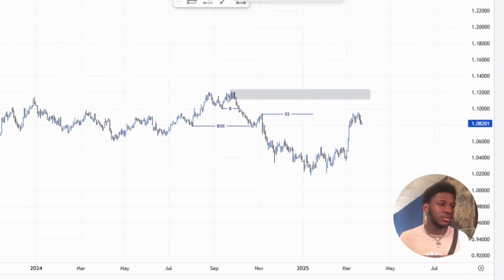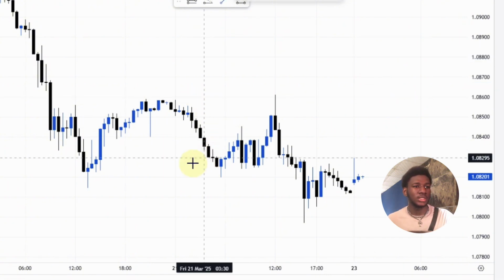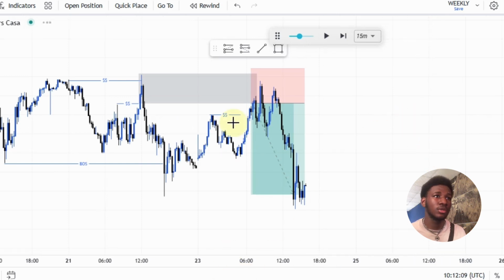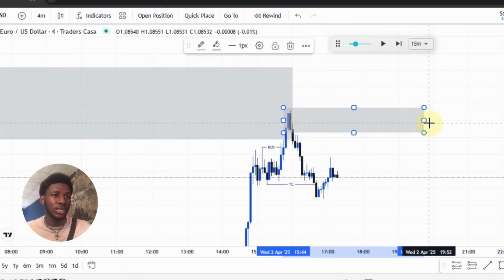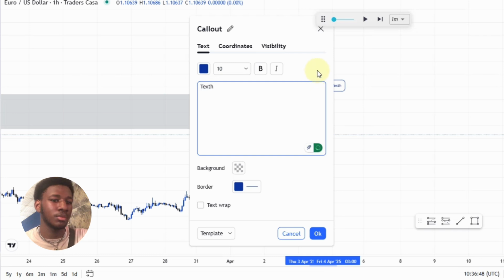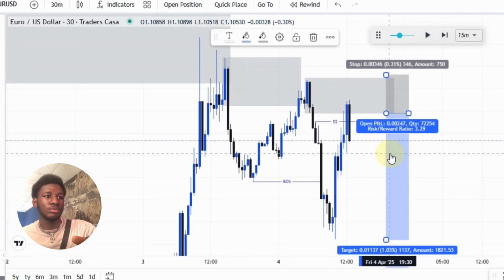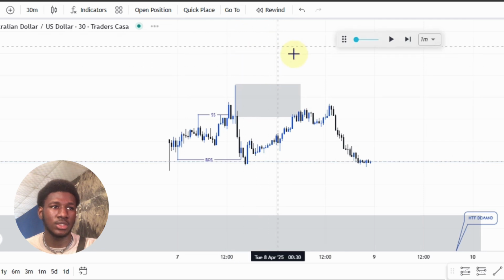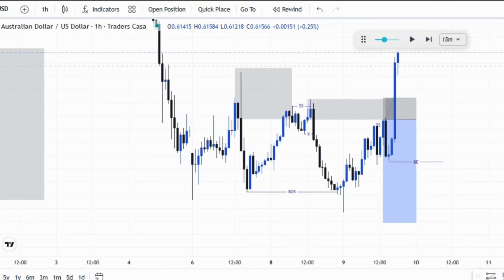SMC TRADE BREAKDOWN || EURUSD & AUDUSD 📈🇦🇺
In this video, I’m breaking down the trades I took on EURUSD and AUDUSD using my go-to Smart Money Concepts (SMC) strategy. These weren’t just random entries—each setup was based on clear market structure, supply & demand zones, and liquidity grabs.

I’ll walk you through:

My exact entry points
Why I took the trades
How I managed risk and targets
What I could’ve done better
This is straight from my trading journal, so you’re getting the real behind-the-scenes thought process—not just the wins, but the lessons too. If you're serious about mastering SMC and becoming a more disciplined trader, this one’s for you.

Drop a comment if you caught similar setups or have any questions!